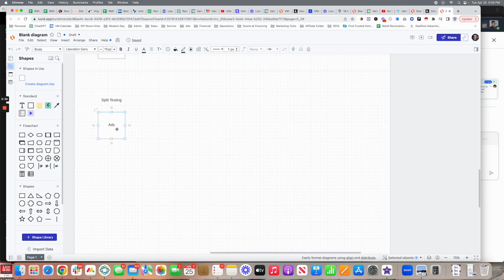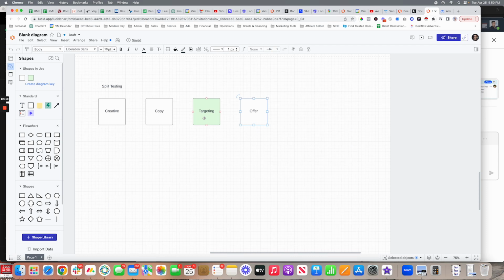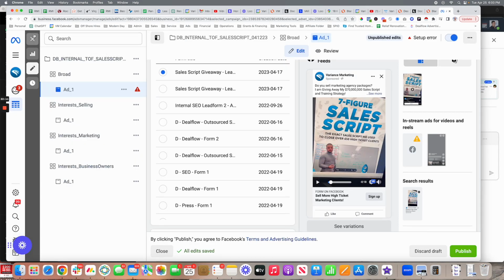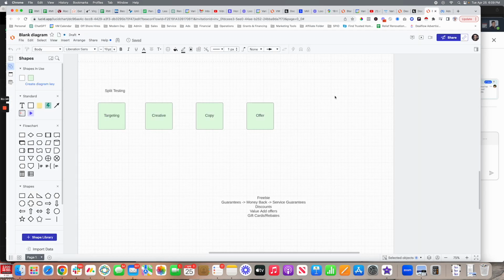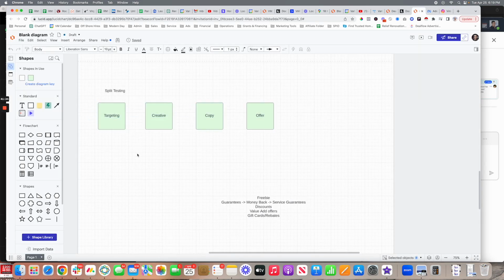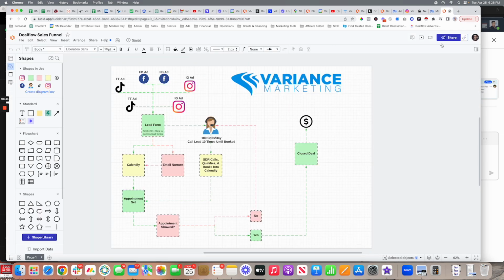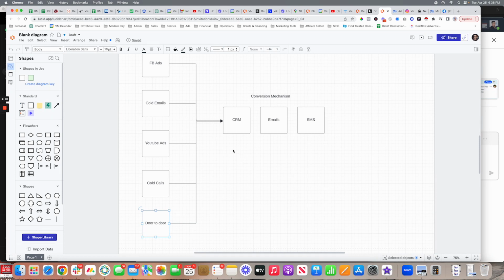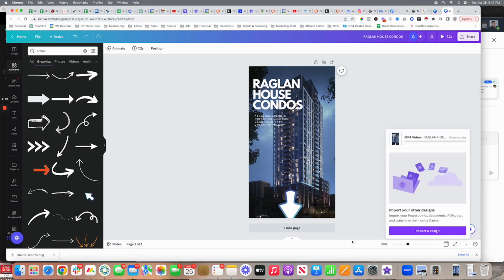How to Lower Your CPL With Facebook Ads (Launching & Split Testing)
In this video I train a couple who never advertised in their life on Facebook how to split test, reduce their CPL, and launch advertisements quickly and easily.

These days, anyone can truly become a marketer for their own business. All you need to do is apply yourself and want it bad enough.

If you follow the instructions in this video, you can get your CPL below $1, which will allow you to print money.

Please find this video useful. If you want to work with me or join my coaching program, simply visit this